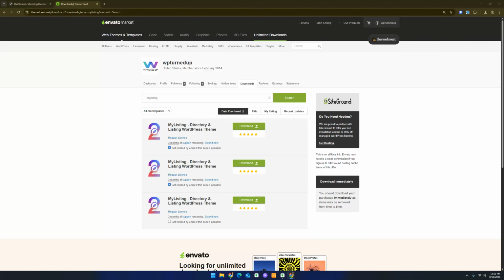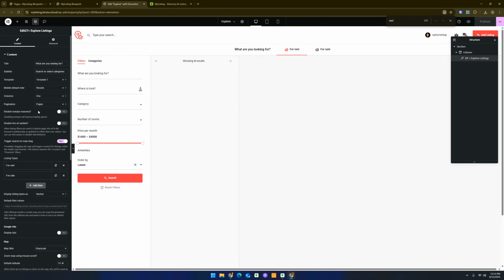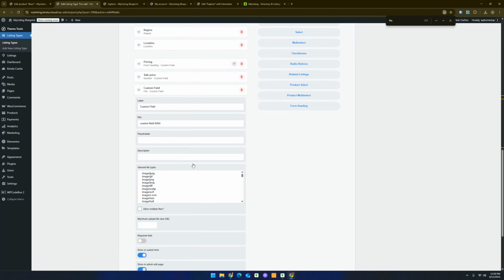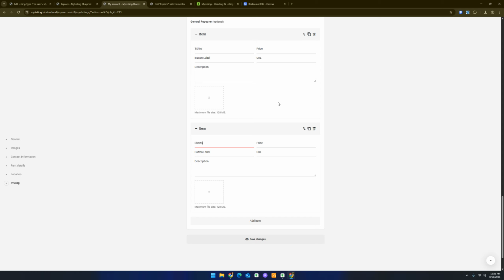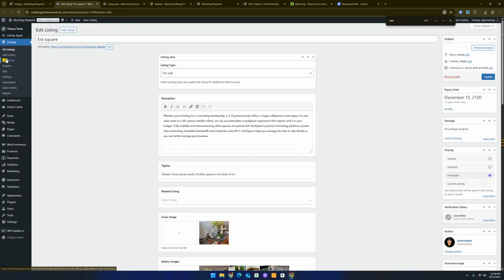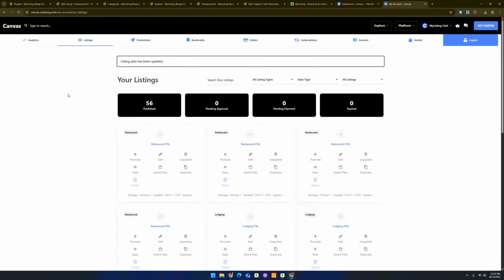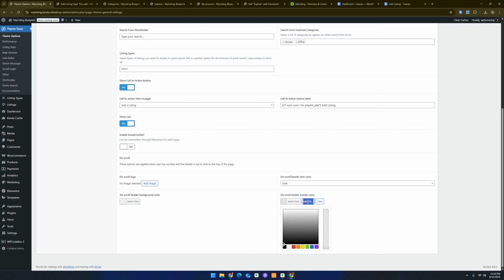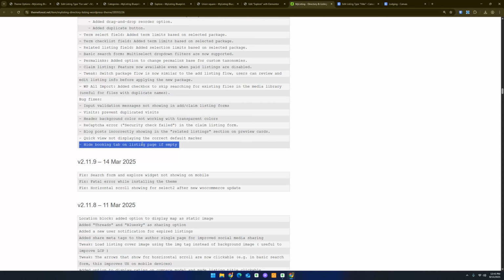MyListing WordPress Theme—Version 2.12 Walkthrough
In this video, we explore MyListing version 2.12, released on August 14, 2025.

00:00 Introduction to Version 2.12
00:13 Overview of Major Updates
00:28 Update Process and Best Practices
01:00 Navigating ThemeForest for Updates
02:58 Installing the Theme Update
01:48 Child Theme Importance
04:12 New Features: Explore Page Filters
07:30 Character Counter for Text Fields
10:05 File Upload Limits by Package
13:54 General Repeater Field Limits
15:15 Drag and Drop Reorder Option
16:40 Term Limits for Categories
23:07 Claim Listing Feature Update
24:01 Switch Package Flow Improvements
27:12 Bug Fixes Overview
28:39 Prevent Duplicate Visits in Stats
29:21 Header Background Color Fix
31:18 reCAPTCHA
35:45 Final Thoughts on the Update